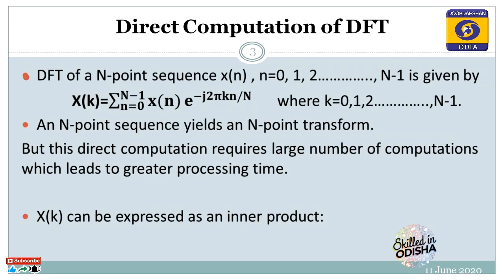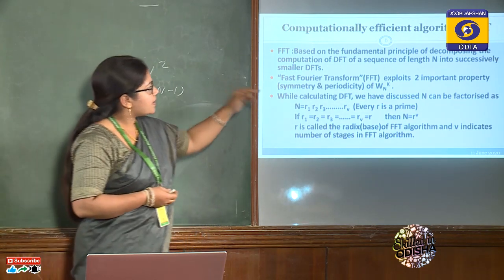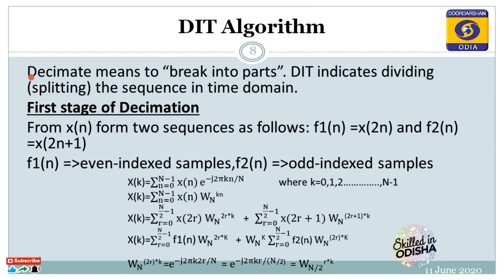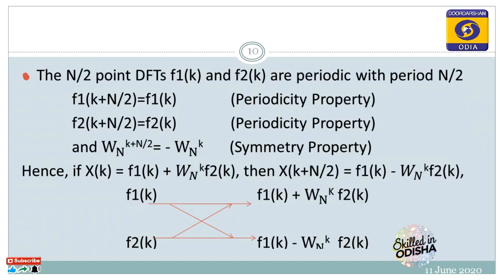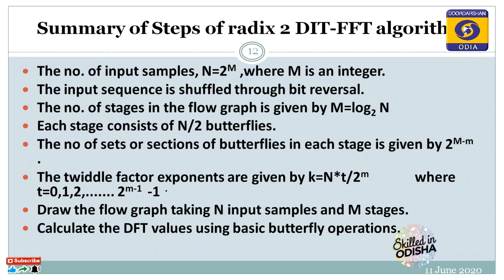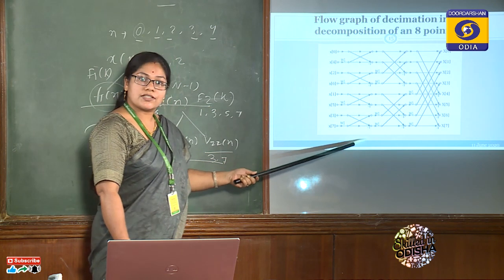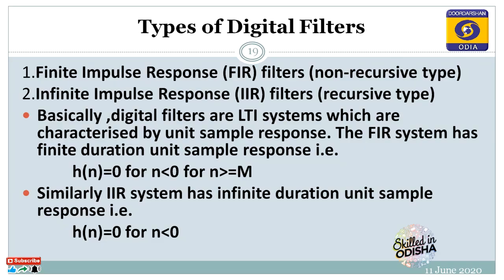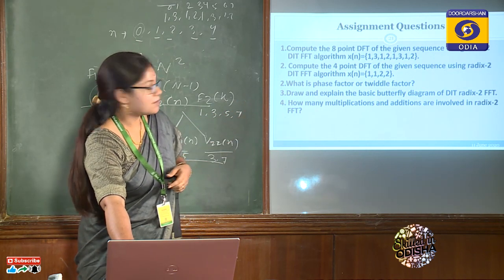Fast Fourier Transform (FFT) Algorithm 1 // Electronics // Odisha POLYTECHNIC eCLASSROOM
Branch- Electronics & Telecommunication
Sub-
Topic- Introduction to Fast Fourier Transform (FFT) Algorithm Part-1

Class By-
Soma Dash
Govt. Polytechnic, Bhubaneswar

Odisha POLYTECHNIC CLASSROOM
29 June 2020 Ep 77